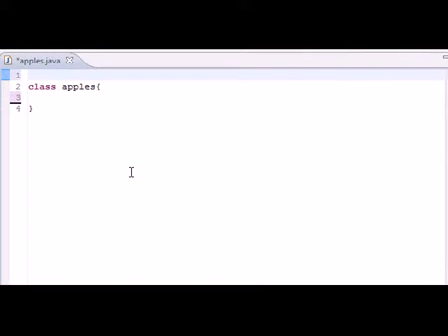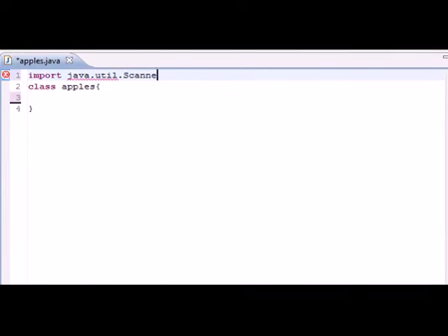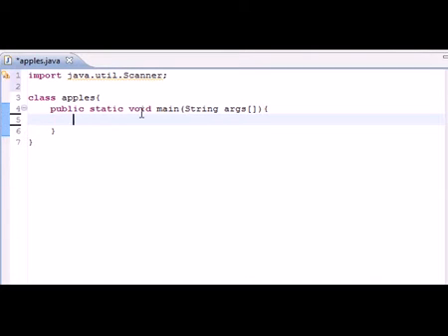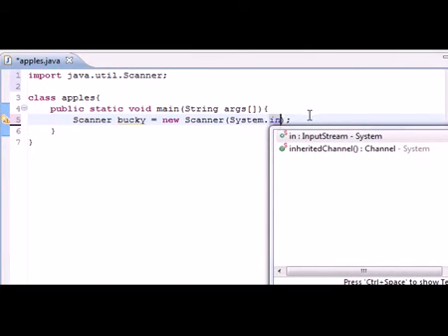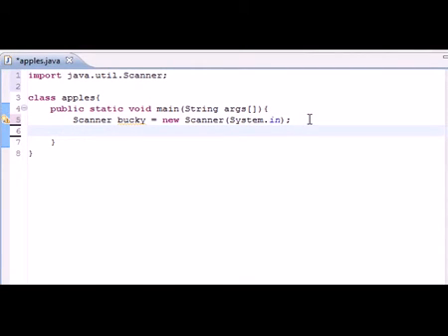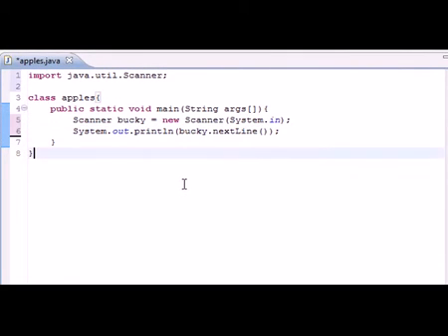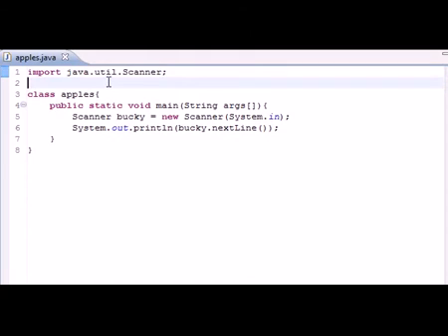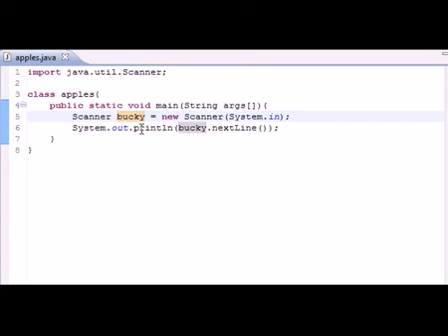Java Programming Tutorial 6 Getting User Input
In this video define how to enter the input from client side and how to show that's result.